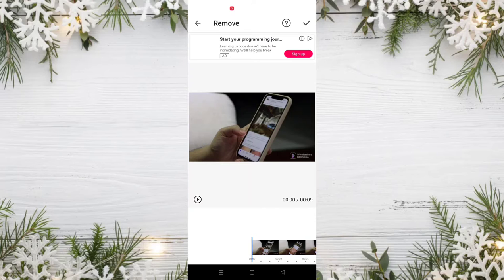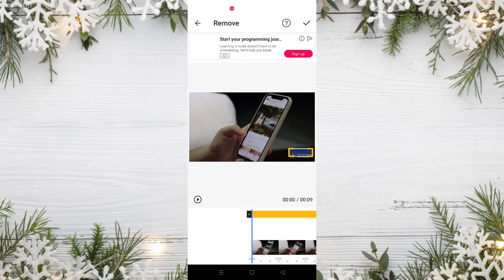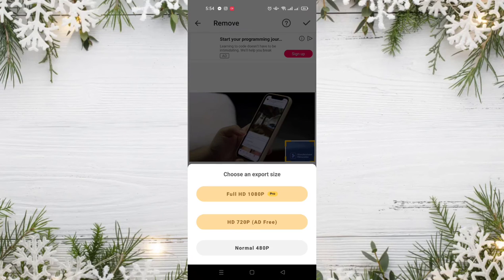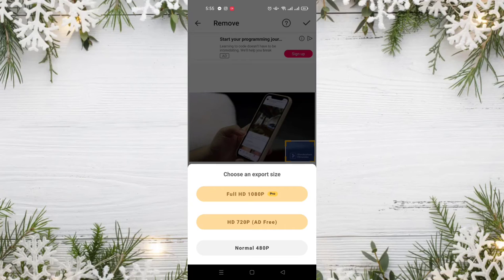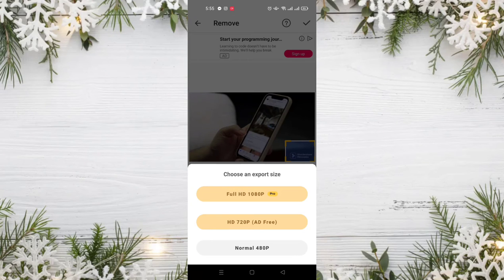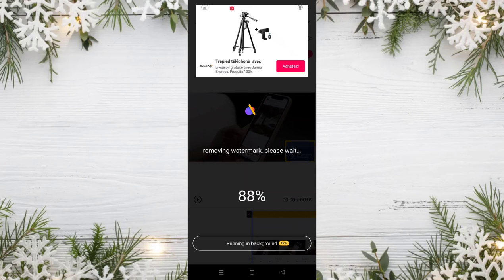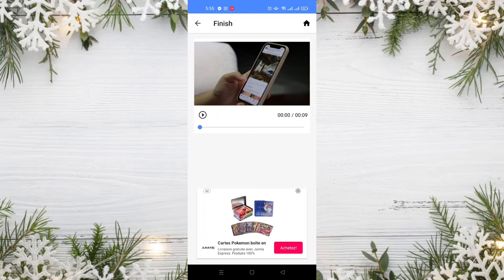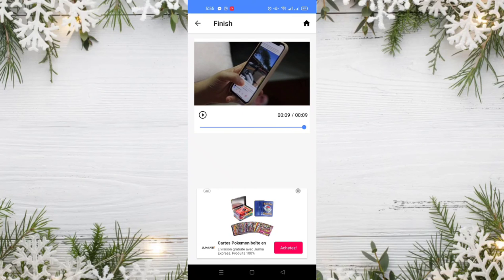How to Remove Watermark From Video 2022 📱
In today's video, we showed you how to remove the watermark from any video in an easy way